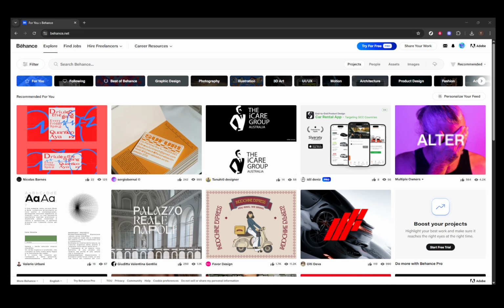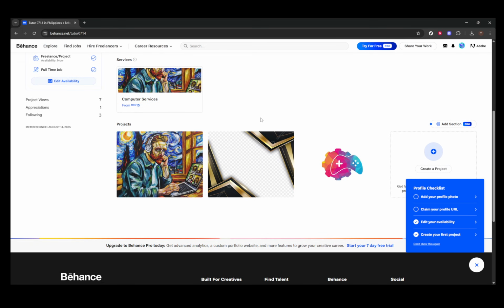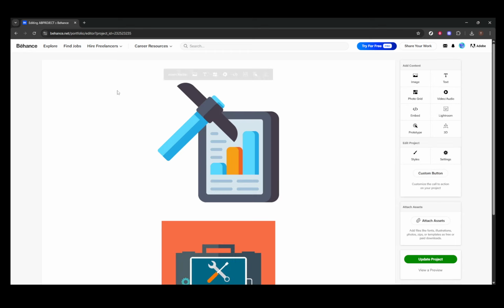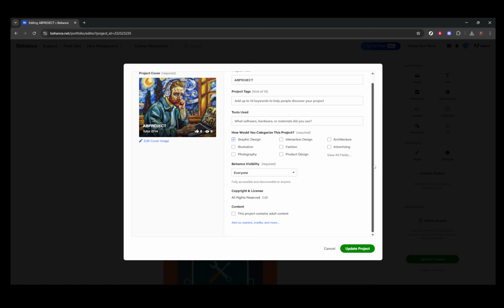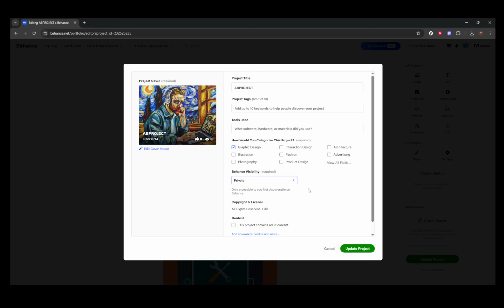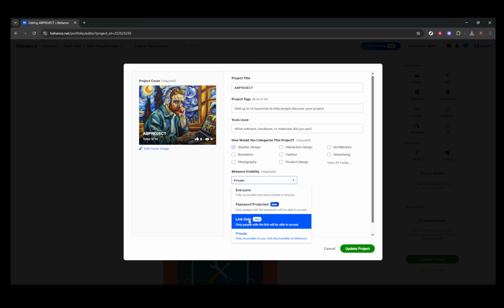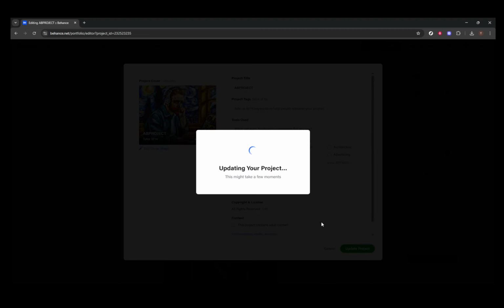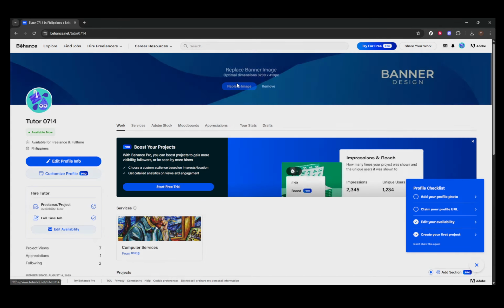How to Hide Behance Project [2026 Full Guide]